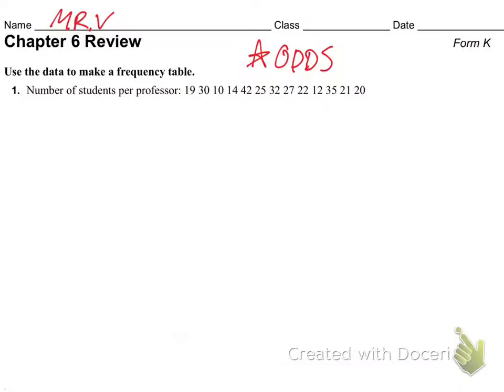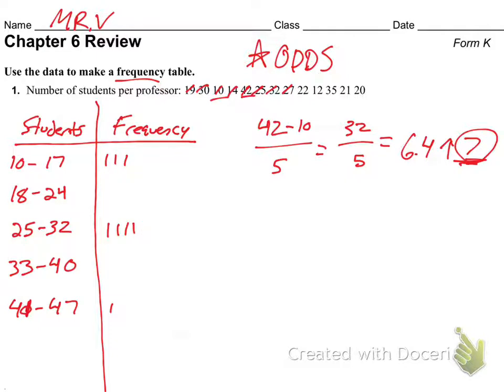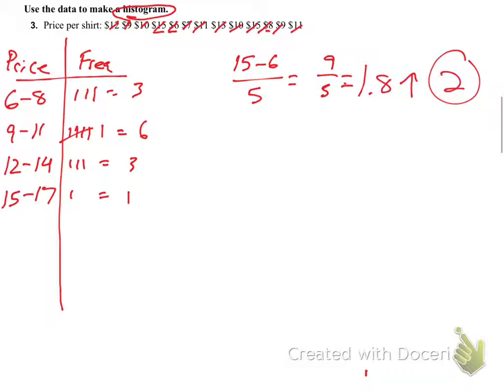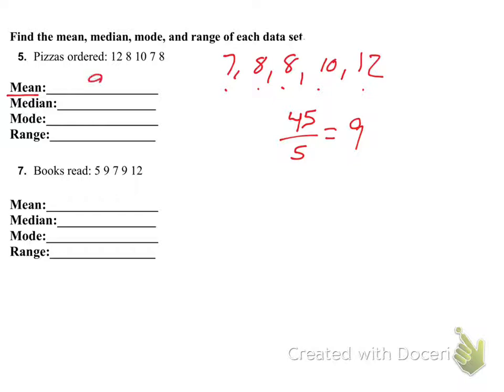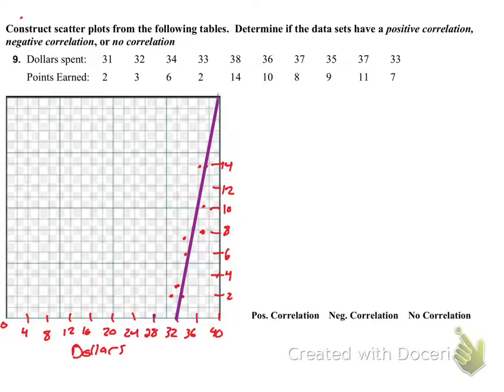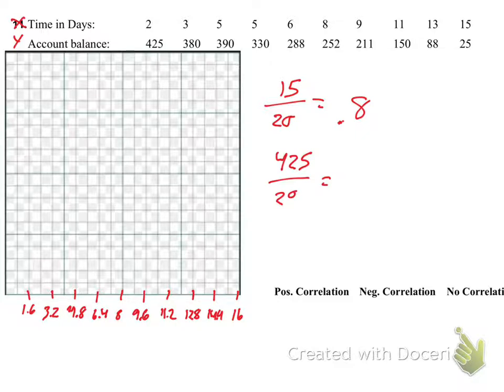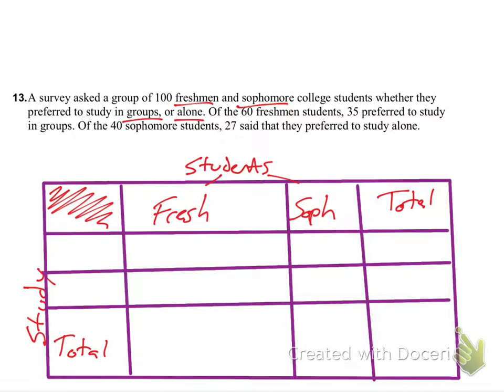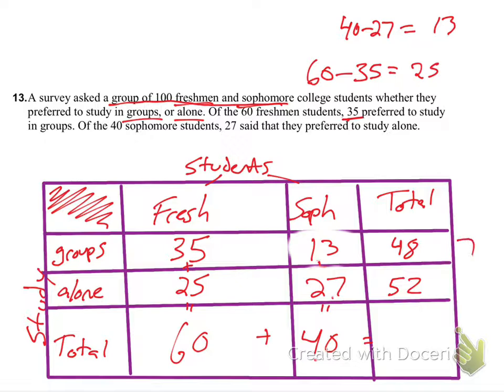Chapter 6 guided review (ODDS)